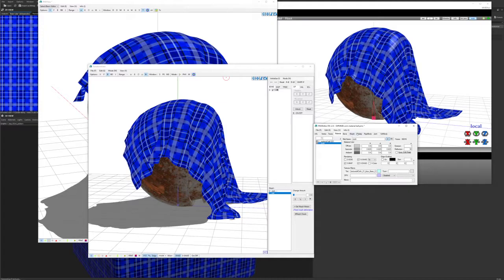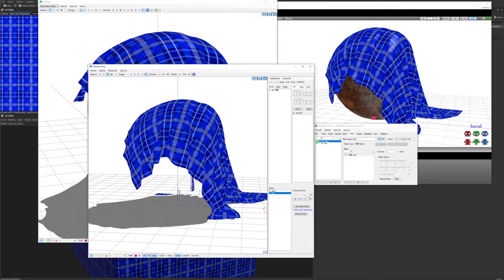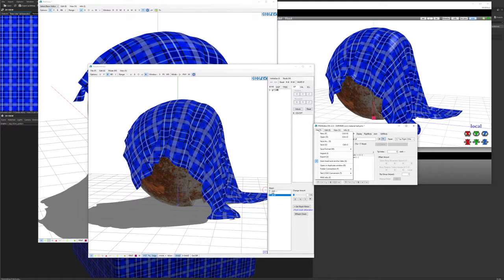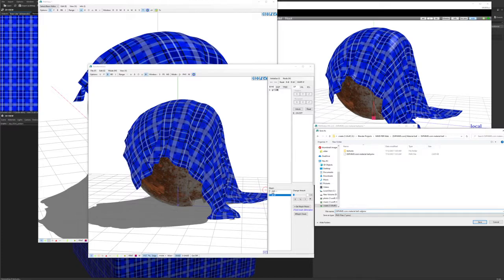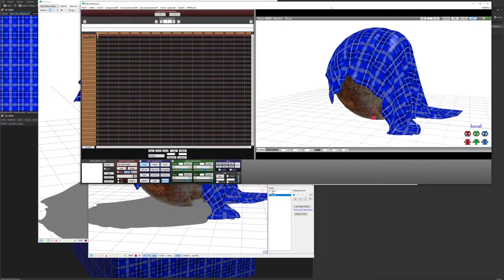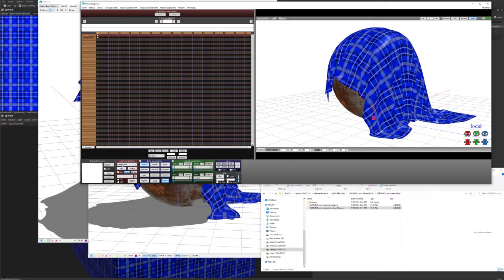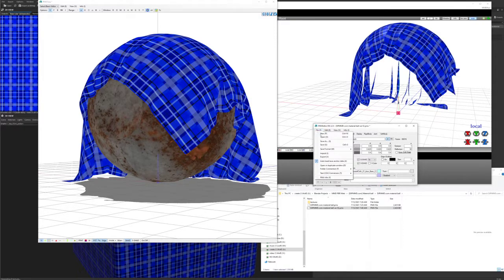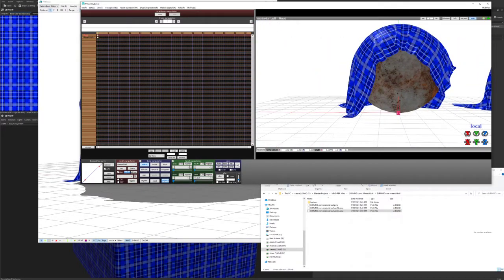How to add a MMD material Vanish Morph With PMX editor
00:00 Intro testing out the model morphs
00:40 open up PMX editor
01:16 right click on the morph section - New - Material
01:50 naming our new material morphs in both the Japanese section and English section
02:40 selecting what material our morph is going to affect.
make sure you pick the number in the Material Tap not what you see in the morph tap as that might get confusing.
03:40 Editing our Morph setting
to make your material vanish just make it simple and just press the All 0 Button and this will set all your settings to 0. this will make your current selected material go transparent and fully disappear once it is set to 1.
at this point, your done just save your model and test it out in mmd.

04:30 testing out our Morph
Press T on the main window and open up the Transformview Window, and on the bottom right you can see the morphs we just created. toggle them to 1 and see if they do what you want them to do.
in my case, I selected the wrong material to be selected for the right morph and did a quick fix for that.
05:40 Adding a Group morph
right clip on your morphs New and add Group
click on the + to add new material to our group and pick the Morph number of your choice to have it control.

07:00 open MMD and test out our new model morphs
08:40 testing out our morphs and finding out we have a Null name on the English morph section
this is because we forgot to add a name in the English section of our morph, this is an easy fix just all a name to it and save the model.

09:30 fixing see-thru material
if you don't want a single-sided material you need to toggle double-sided in PMXe

10:00 open up the material tap and pick the material you want to be double-sided and select the check box. this will make your model material to be double-sided. after this just save your model and you're done. test it in mmd